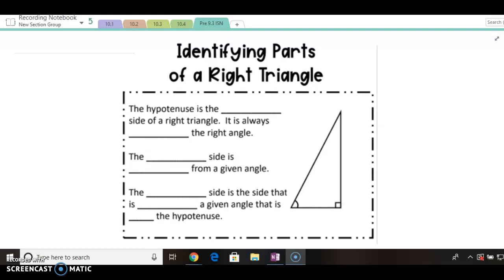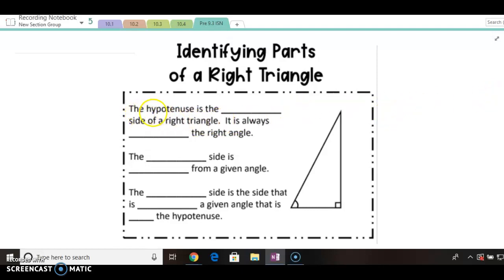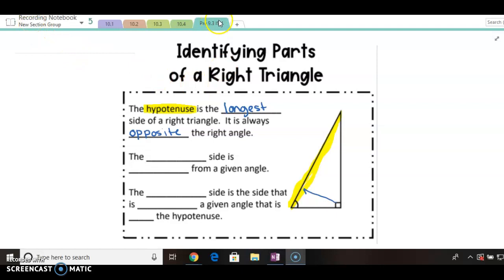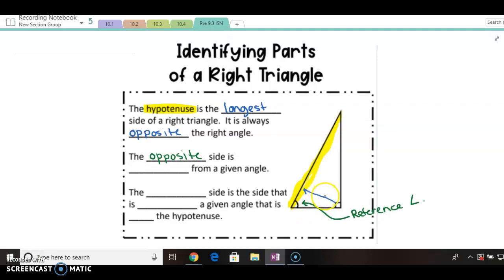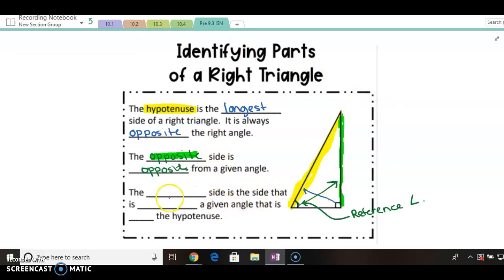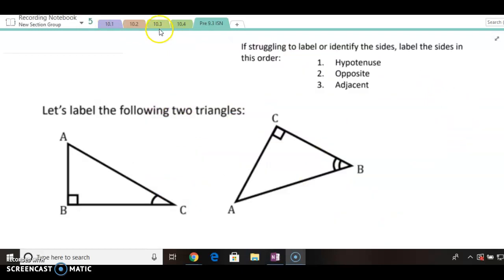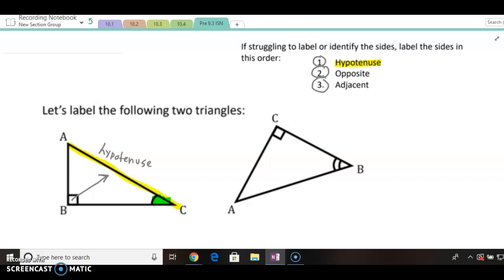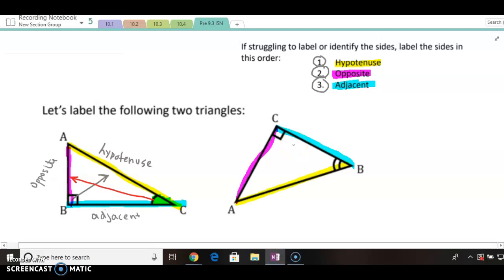Geom. Labeling Sides ISN